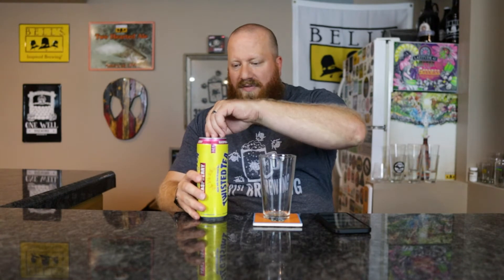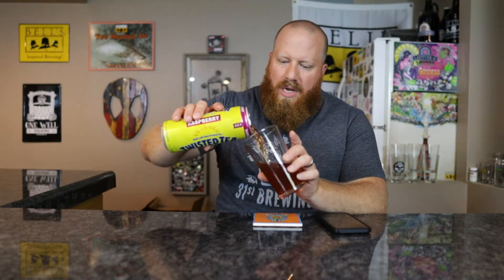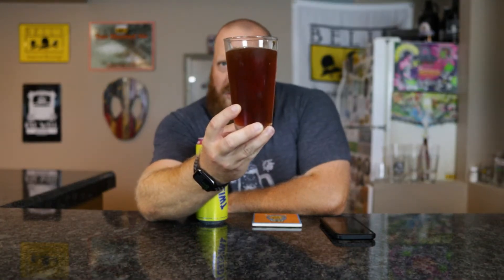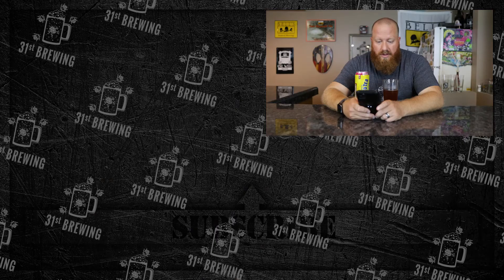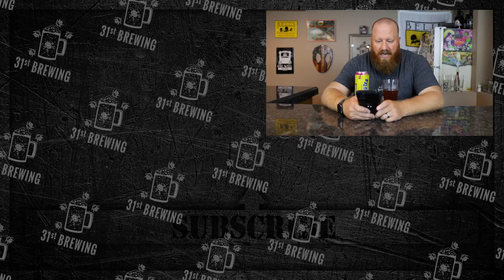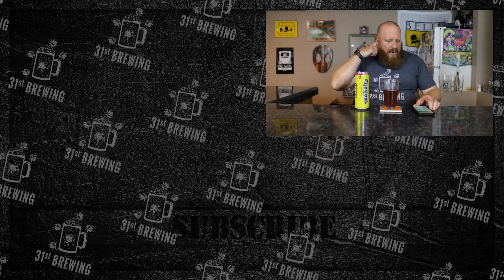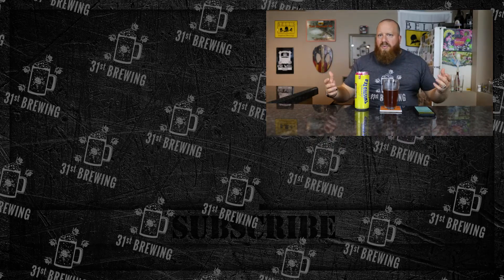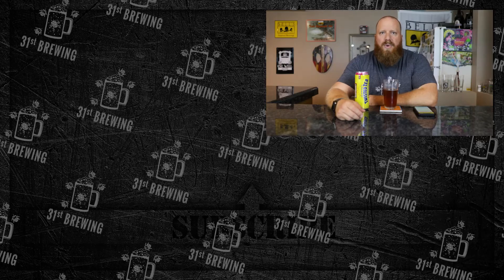Twisted Tea Raspberry Review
Twisted Tea Raspberry is a Malt Beer by style. Twisted Tea Raspberry is 5% ABV. In this beer review, we will take a look at the color, smell, and taste.